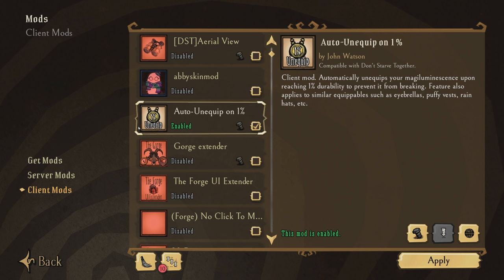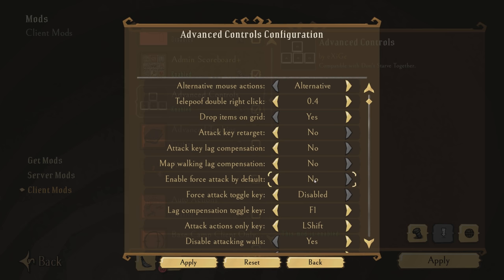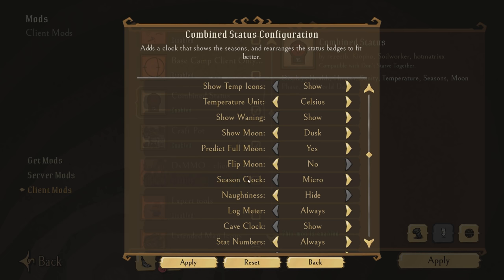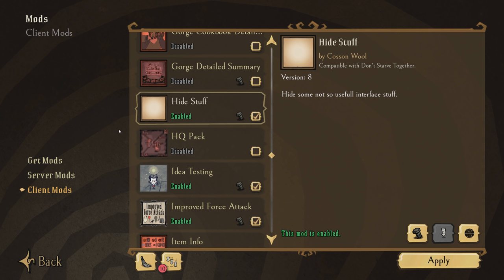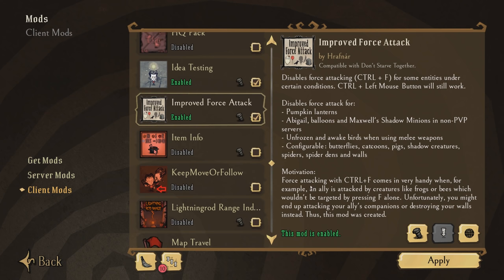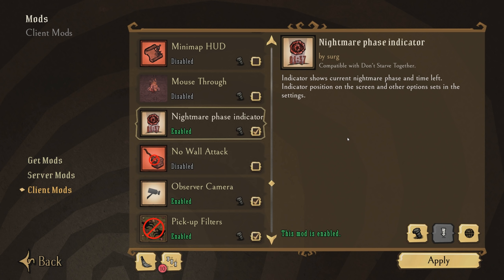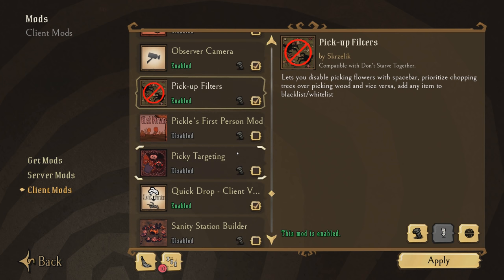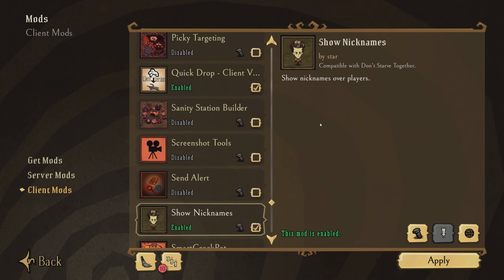MY FAVORITE CLIENT MODS for Don't Starve Together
I've been asked in the past which mods I use on the regular so I hopefully this video concisely answers that question as it pertains to which client mods I use on pretty much a daily basis. Updated for 2019.